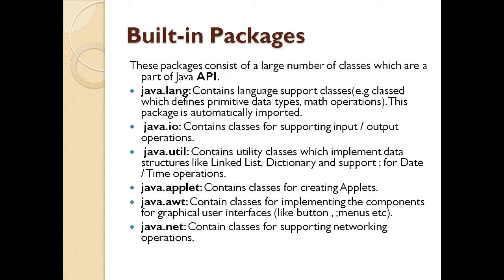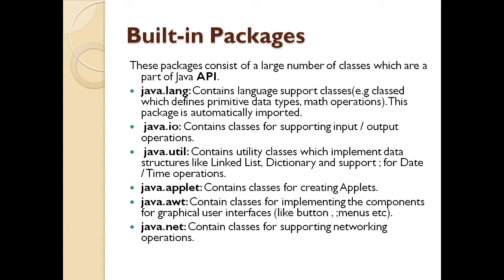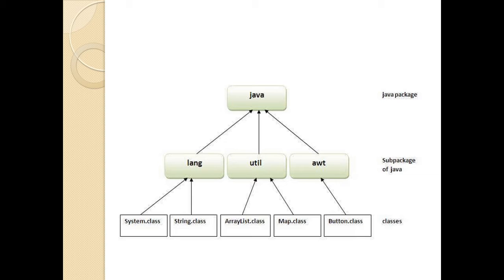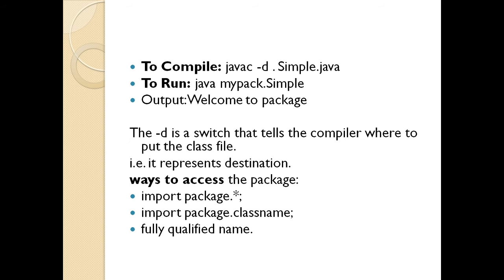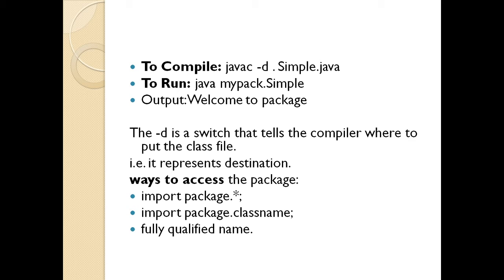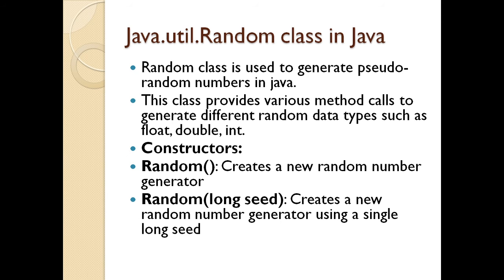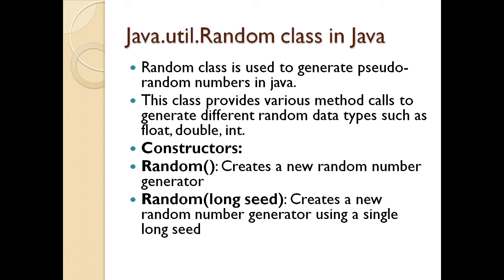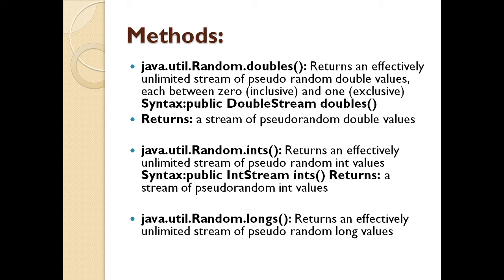WHAT ARE PACKAGES AND TYPES OF PACKAGES IN JAVA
TYBCA,TYBBA(CA),TYBSC(CS),tybca,tybsc(cs),tybba(ca)
#,javapackages,
built_i packages,
Use defined_packages